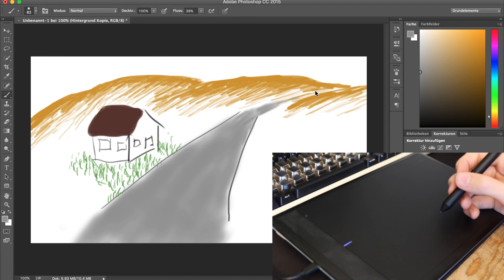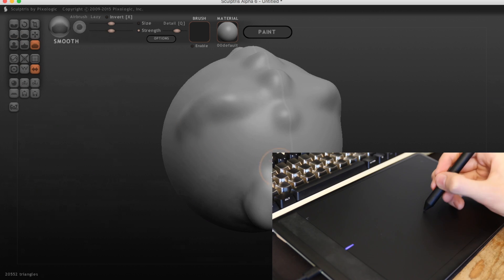Should you buy a drawing tablet?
Recently I bought the One by Wacom drawing tablet and in this video I tell you what I use it for and why you might want one too. I show that you can use a drawing tablet not only for artist work in photoshop but also for 3d modeling and to take notes easily.